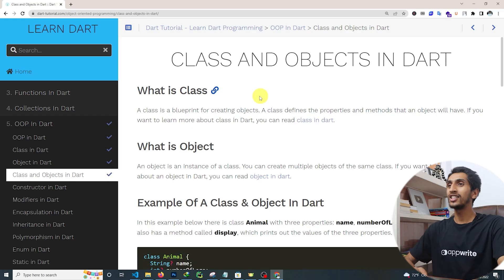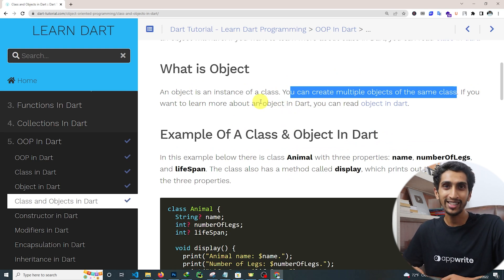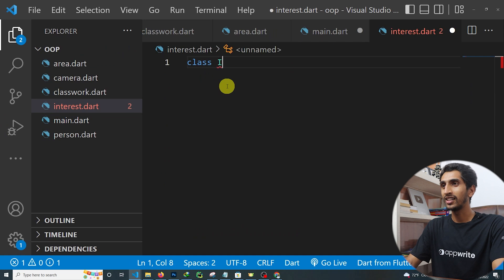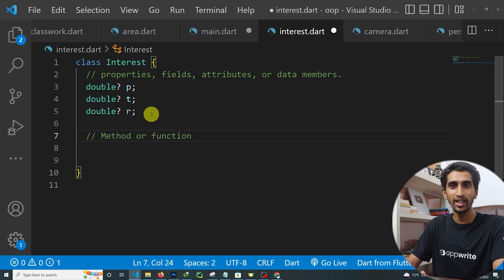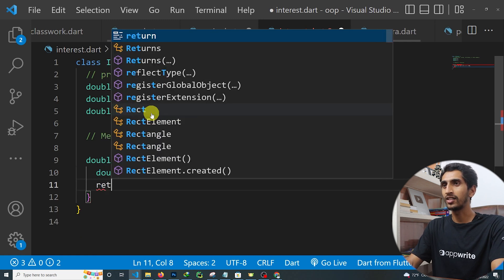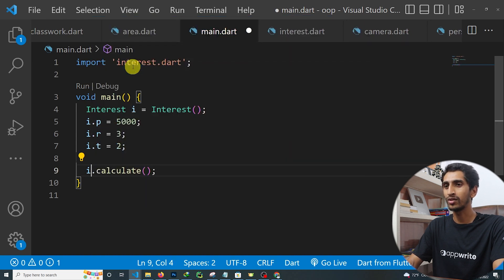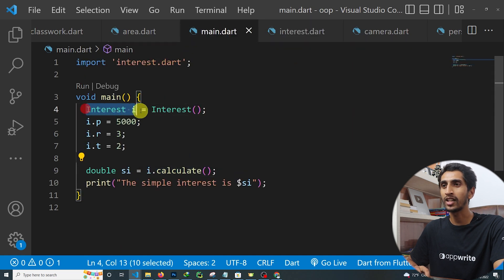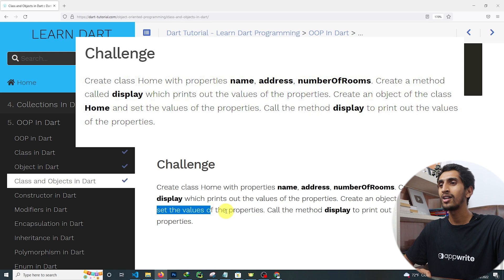Class and Object In Dart - Learn Dart Programming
This video covers information about class and object in dart. You will learn how to create class and object in dart with example.

Timestamp For Video:
00:00 - 00:22 Introduction to Class & Object In Dart
00:22 - 07:12 Class & Object Demo In Dart
07:12 - 07:29 Conclusion